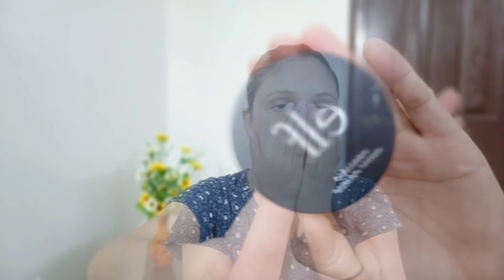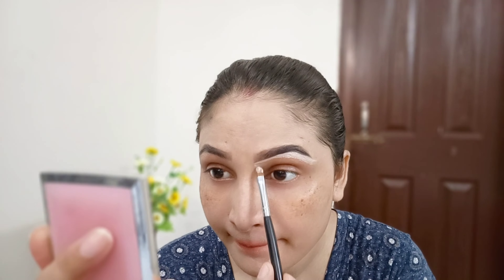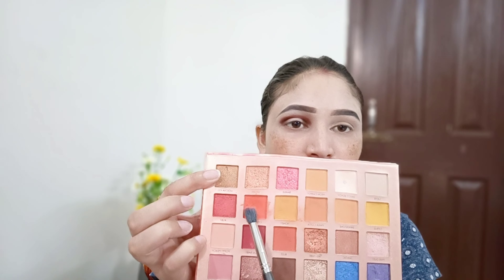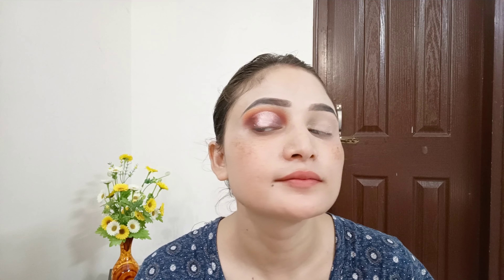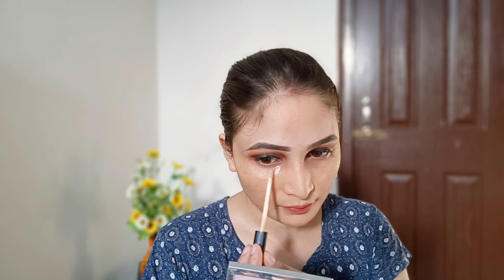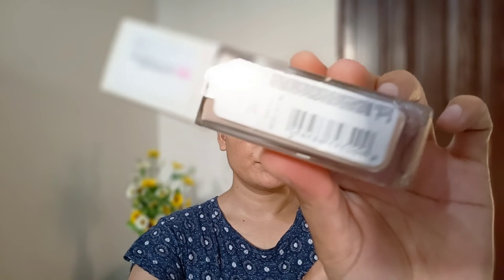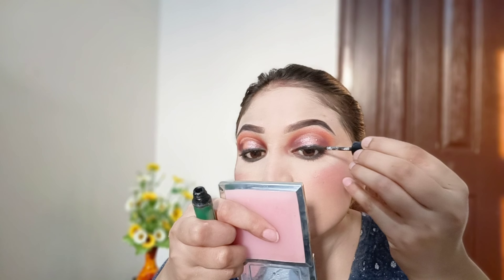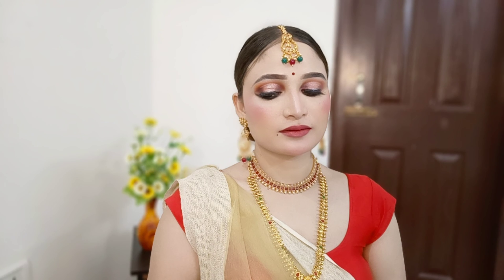साउथ इंडियन ब्राइडल मेकअप लुक || Halo Eye Makeup ||With Parlour Foundation Secret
Hey guys I hope you all are doing very well ❤️

let's talk about this makeup look :

I have Created this traditional South Indian bride Makeup look With halo eye Makeup with simple tips & tricks also I'm sharing some useful tips which I used everytime in my Makeup, you can create this look on your special Day, So guy's whenever you create this look after watching my video then please don't forget to tag me and share your pictures with me on instagram (@_makeupbysoni) it would really motivate me to create more new looks,
Well thank you everyone for your love and support. ❤️

Products used
Face moisturizer
Lakme peach milk 24 hours moisturizer

:- Primer
Elf Costmetics
Putty Primer Matt

:-Eyebrows Definer
Blue Heaven Brow definer dark grey

:- Concealer
Wet & Wild Photo focus shade is fair

:-Eyeshadow Palette
Focallure eye shadow endless possibilities

:- Gel liner

Sugar Costmetics
Black
Born to Wing

:- Foundation
 Maybelline fit me Foundation 24 hours
 Shade is :- Classes Ivory

:-Setting Spary
 Nyx Costmetics
Matte finish Fini matte makeup Spary

:- translucent powder

Makeup revolution
Banana powder

:- Mashkara i used in this video
@maybelline colossal mashkara

:-Blush i used in this video
I used as a blush in this video
Eyeshadow palette

:- Highlighter

Elf Costmetics
Mini Eyeshadow palette

:-Lipstick that I used in this video

Nyx Costmetics
Shade number is
Sao Paulo

:- Jewellery From

Meesho